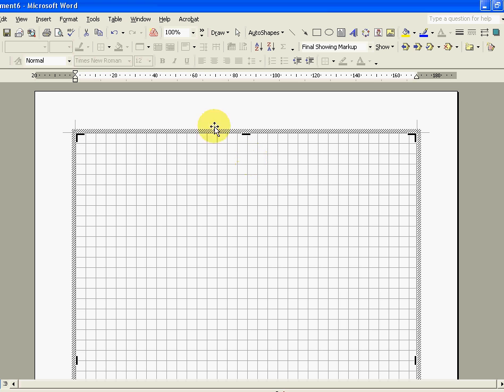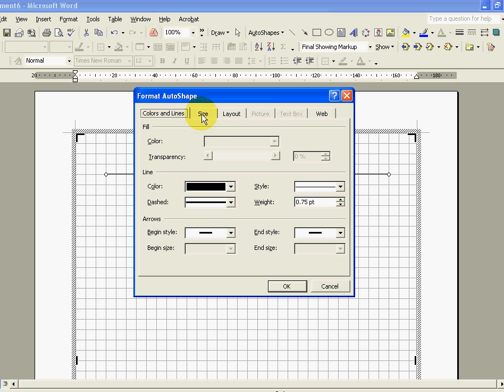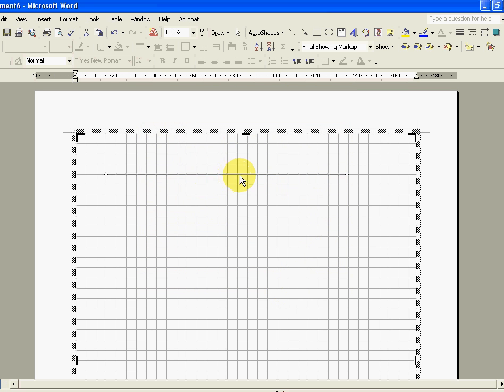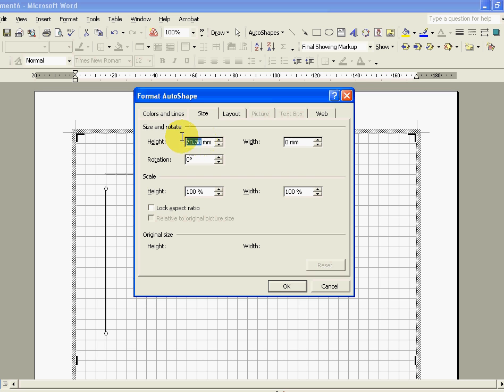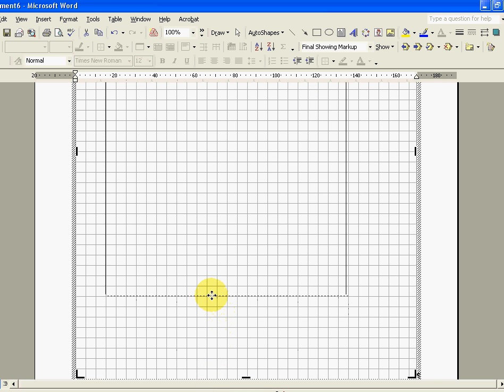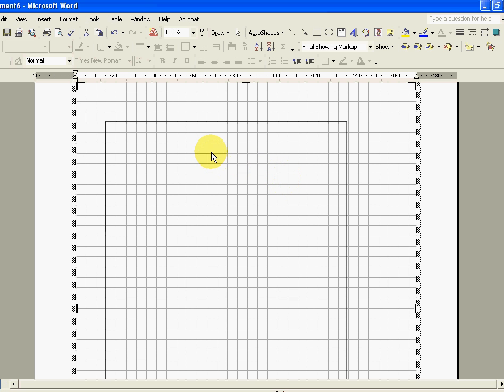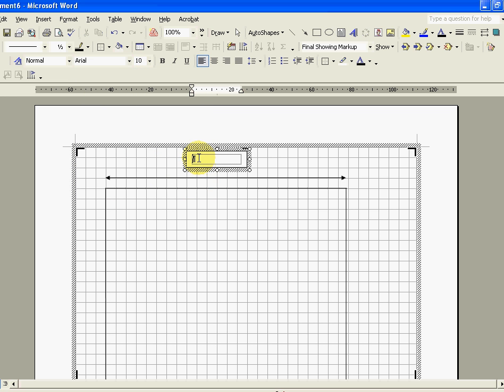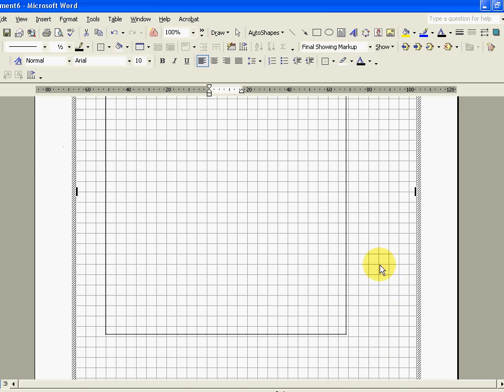Simple Kitchen Design Using MS Word - Part 6